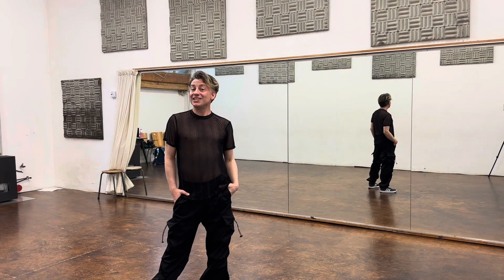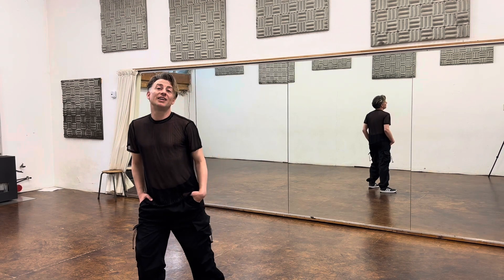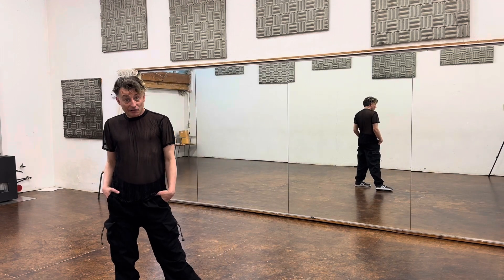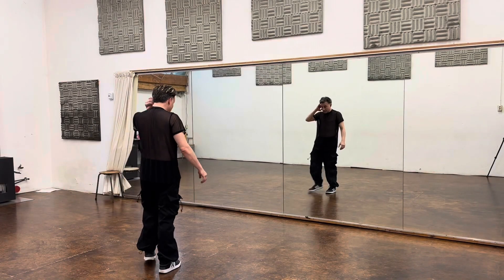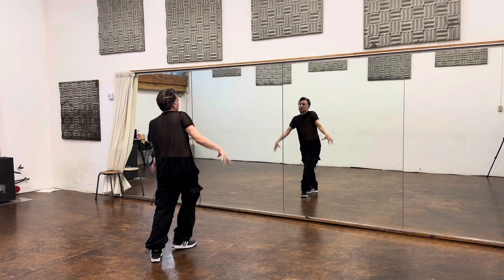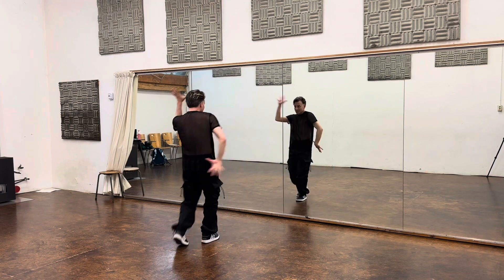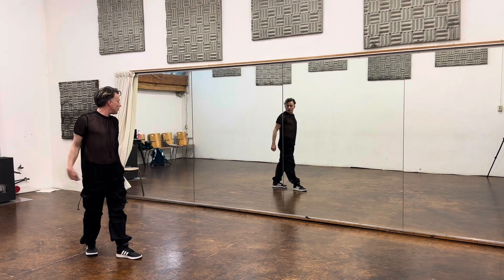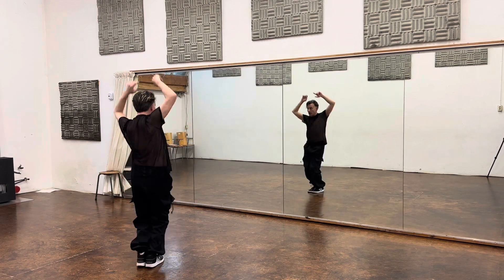The Knocks & SOFI TUKKER “One on one” - Dance tutorial video (with counts)